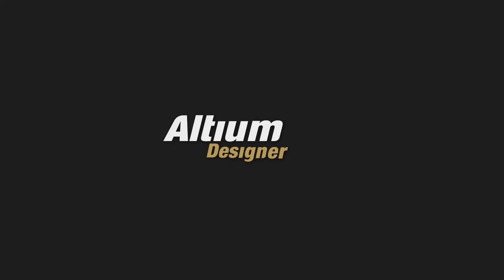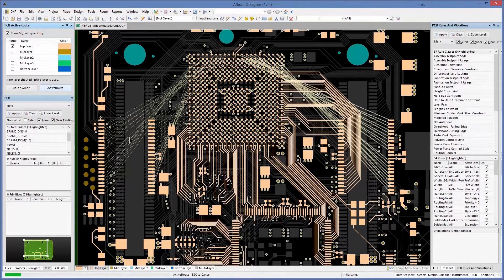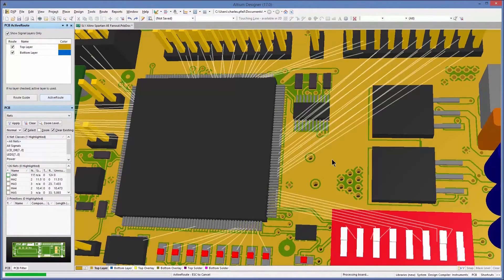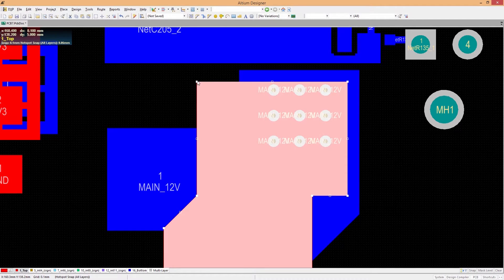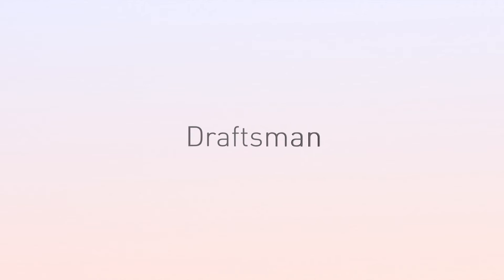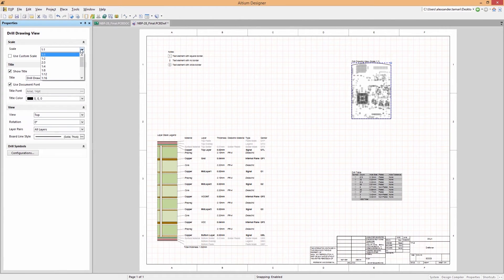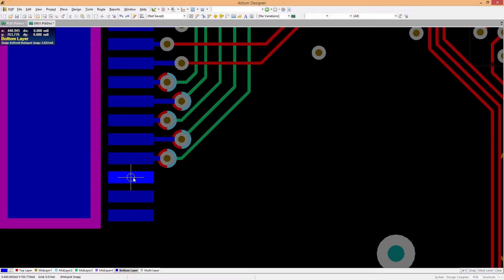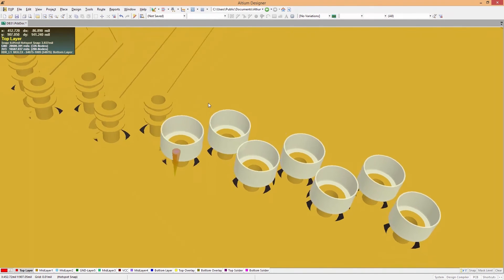What's New in Altium Designer 17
關注【光映科技】